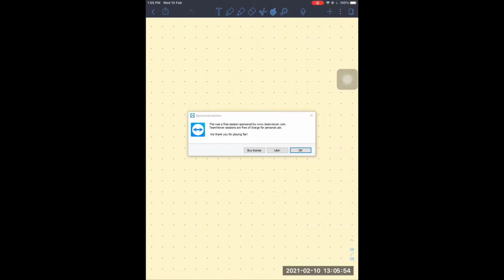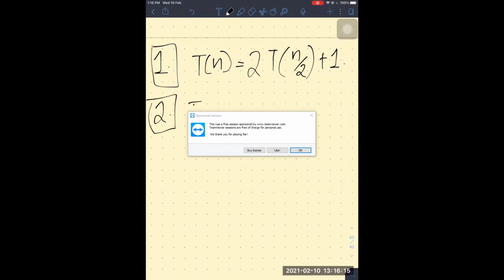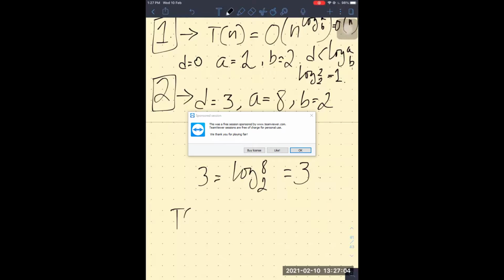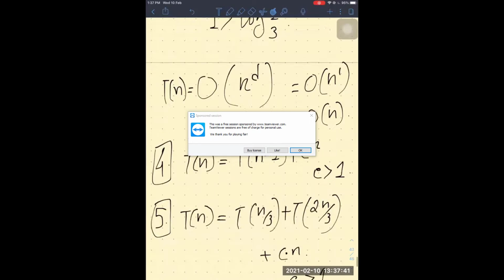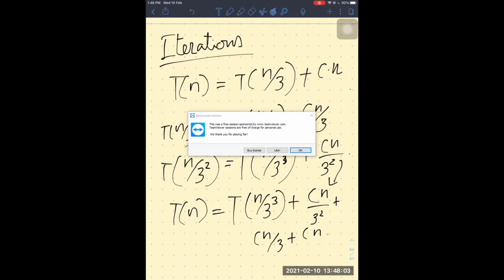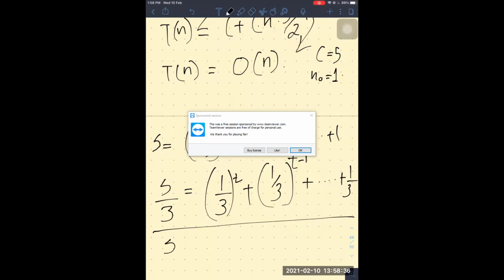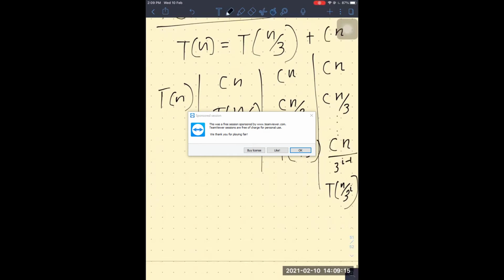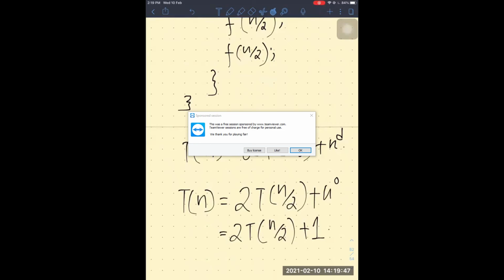Desktop 2021 02 26 22 57 58 01